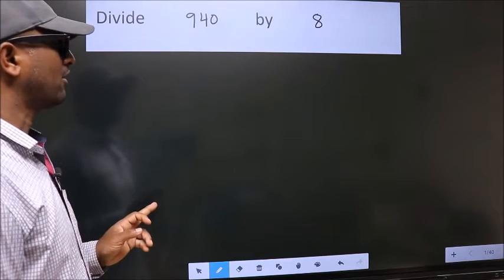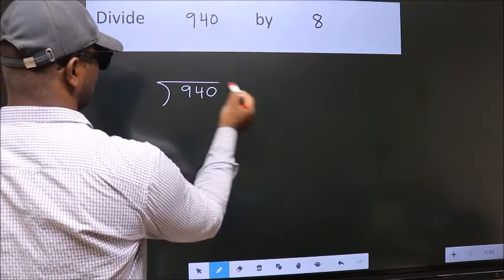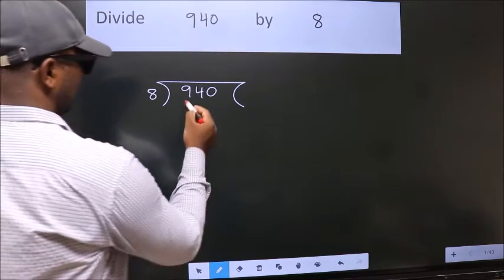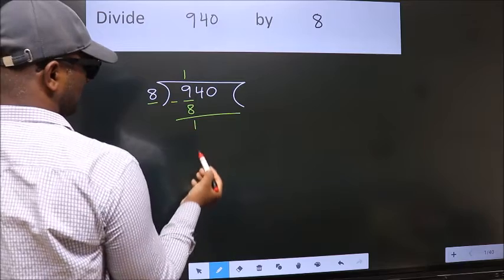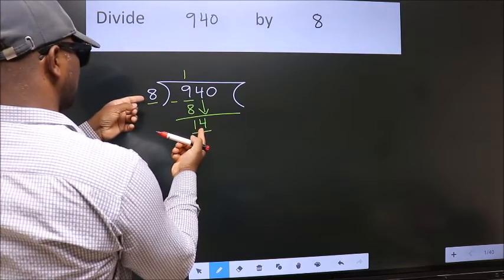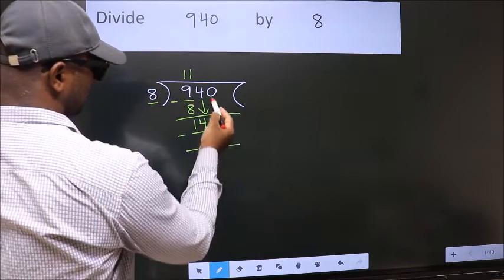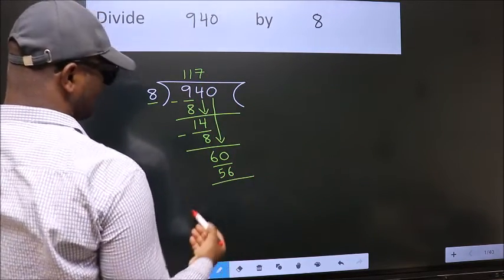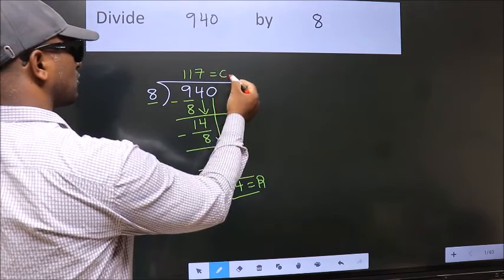Divide 940 by 8